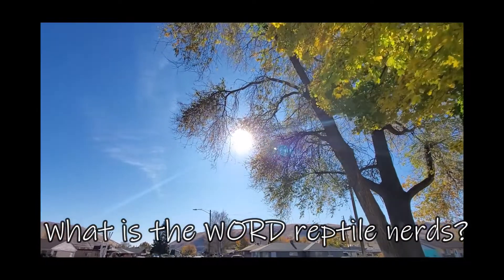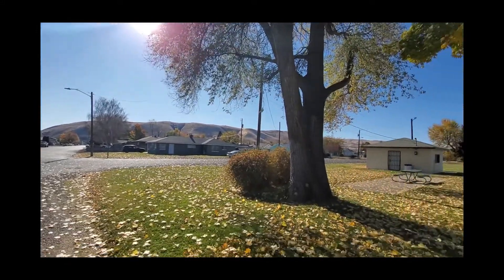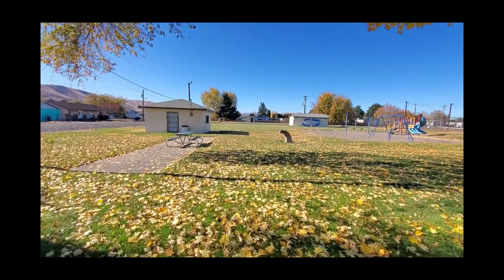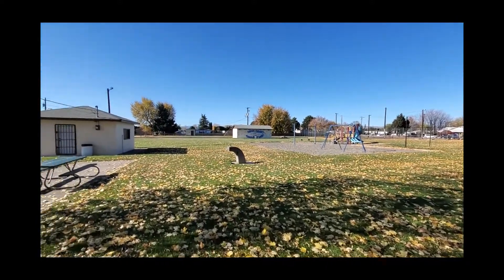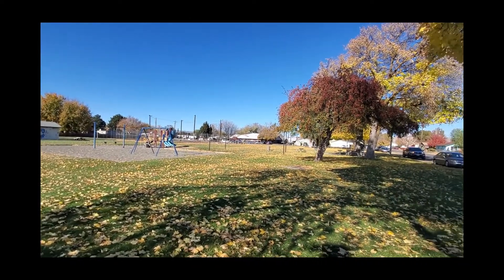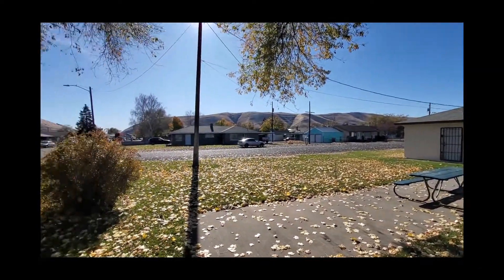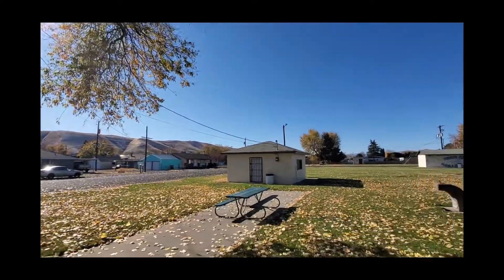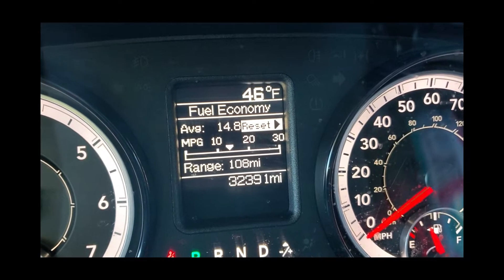Should I buy visual or het recessive ball pythons?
Should you buy visual or het recessive ball pythons? I will tell you what I did.

Blissful Thinking ► Sounds Like Sander

Brace ► Oboy

Collide ► Mikey Geiger & Jessie Villa

EQUIPMENT ►

VIDEO - Canon SL2

MIC - Rode Compact On-Camera Microphone

Rode Amplifier Footswitch adapter for Samsung

LIGHTING - HPUSN Softbox Lighting Kit x 2